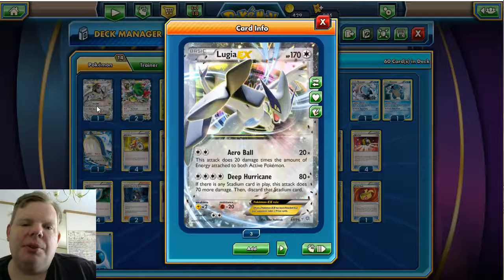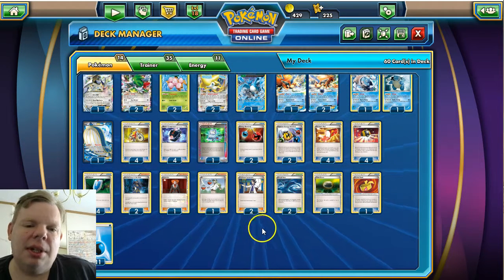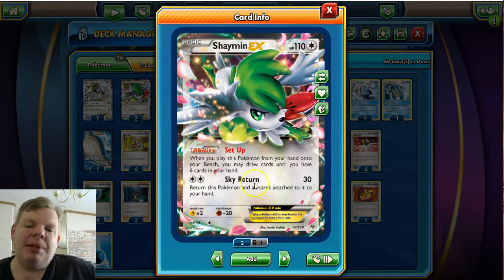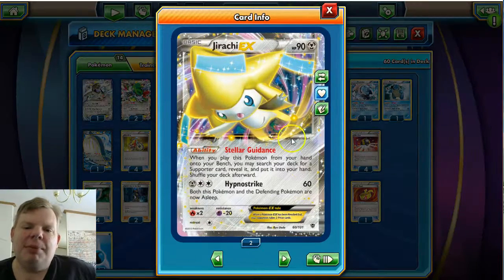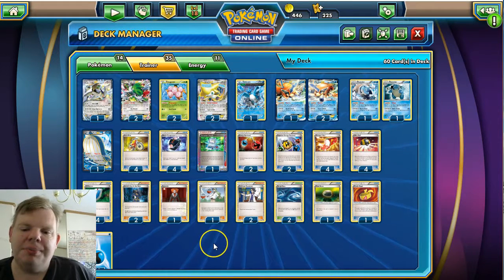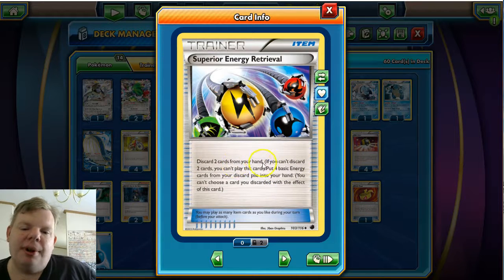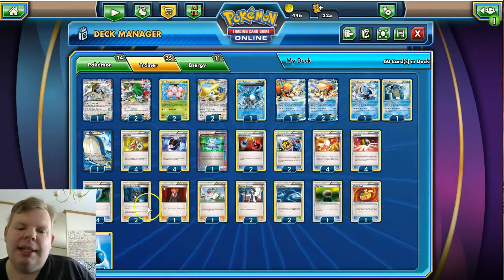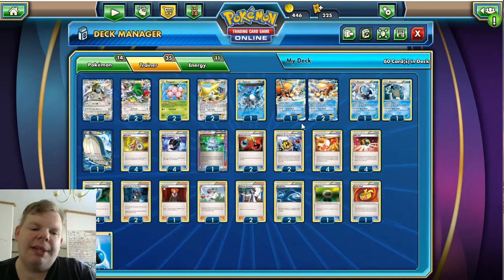2015 World's Winning Deck Profile - Archie's Blastoise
Hey pokedad Fan club, I'm showing off this deck because it deserves to be shown first but also because I am going to play a Tournament Thursday match with this deck as it will be rotating in less than a week. I wanted to familiarize you with the deck before the tournament so you could see the components.